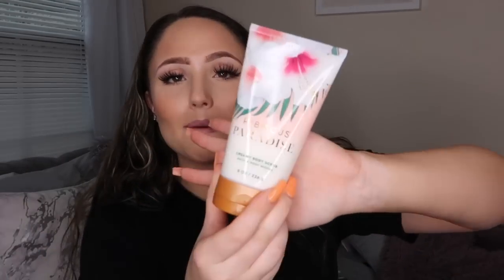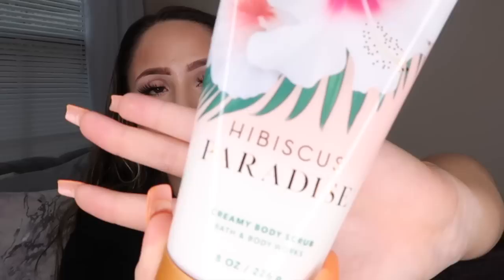BATH AND BODY WORKS HAUL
Hi loves! I hope you all enjoy this bath and body works haul!! I am obsesssed!! Love you all, xoxo :)

Bulex Air Purifier